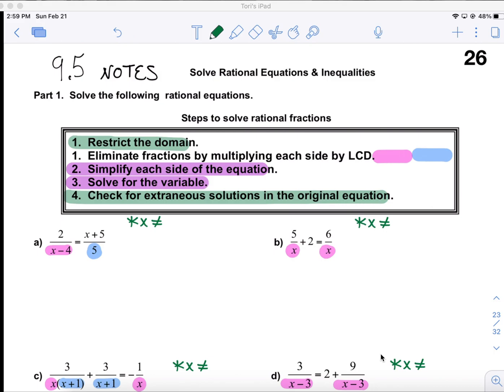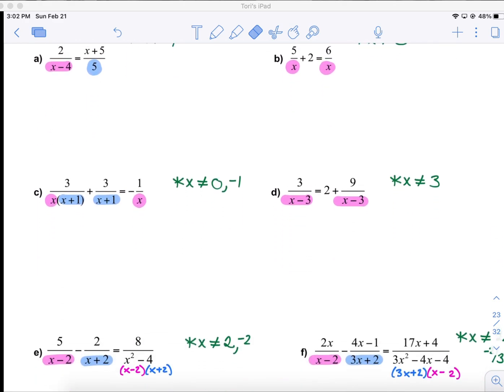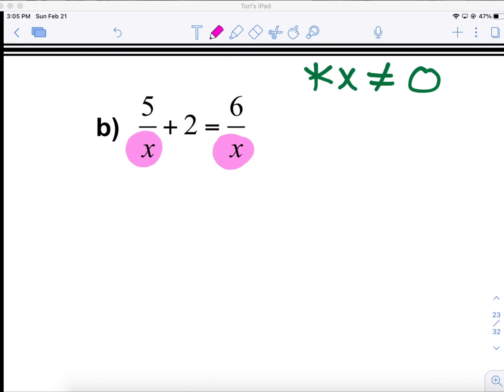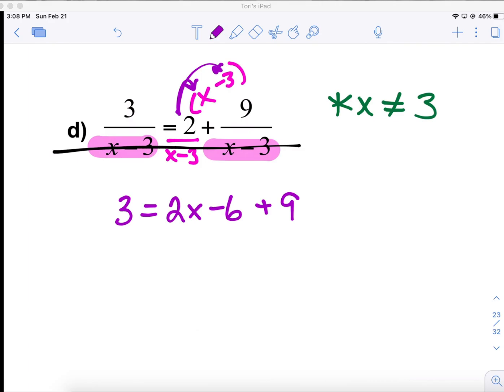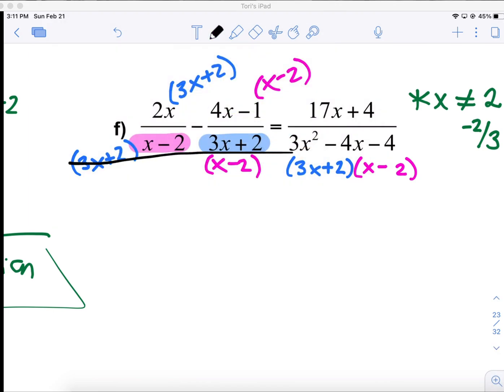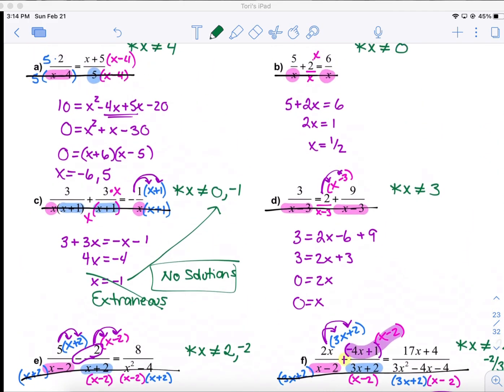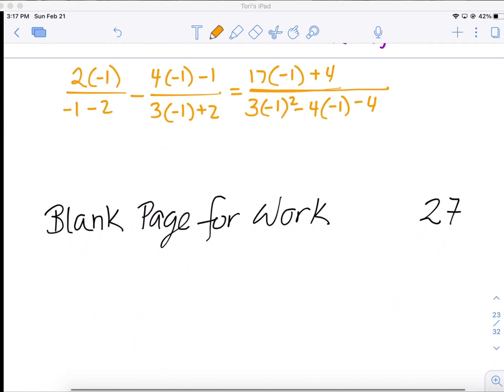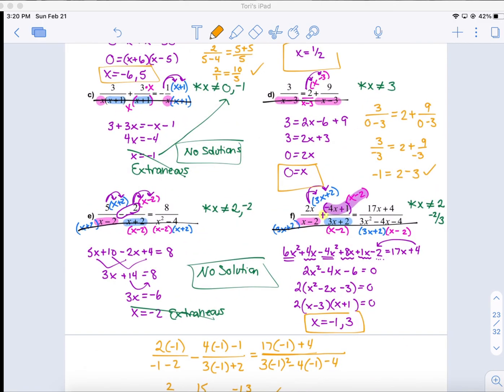Alg 2 9.5 Video Notes